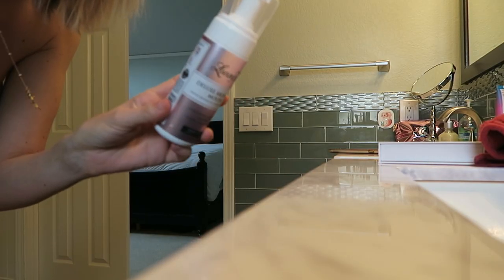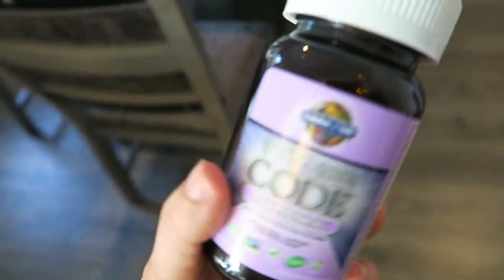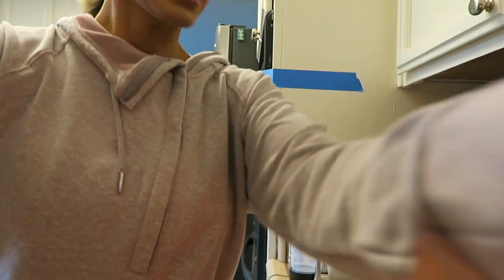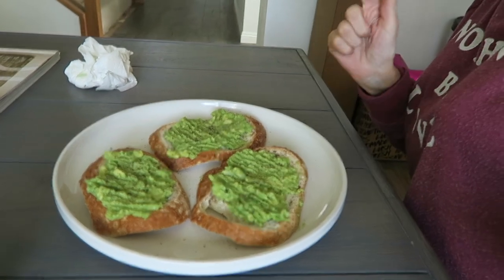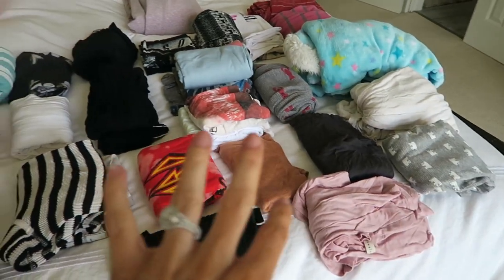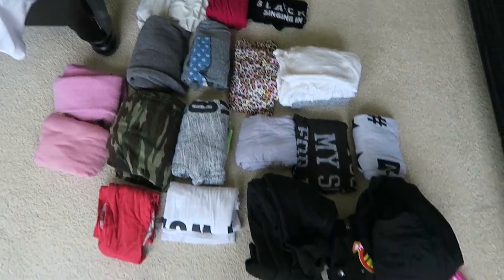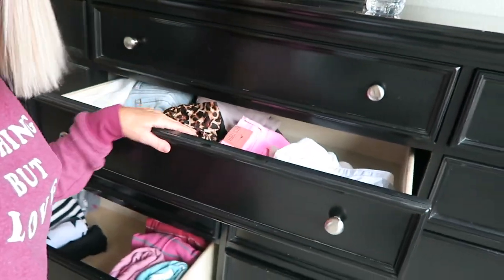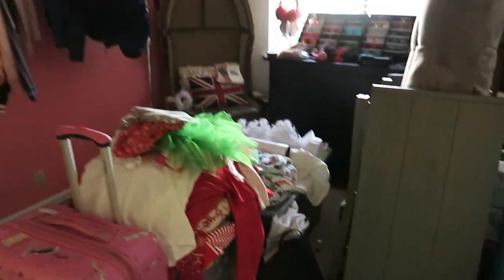ORGANIZING MY DRESSER (2 DAYS BEFORE TRANSFER DAY)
Organizing my dresser and it's 2 days before my transfer!!!
(SOLD OUT)